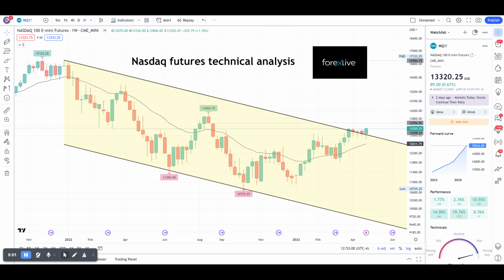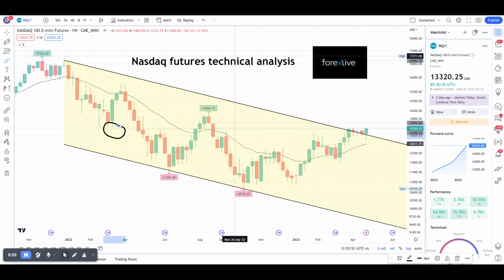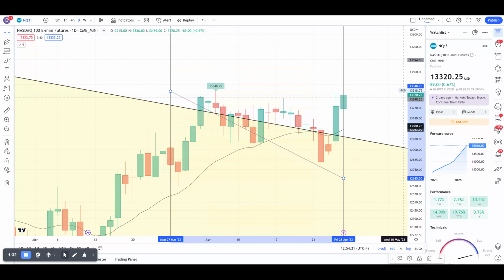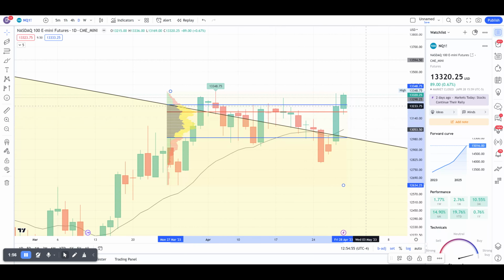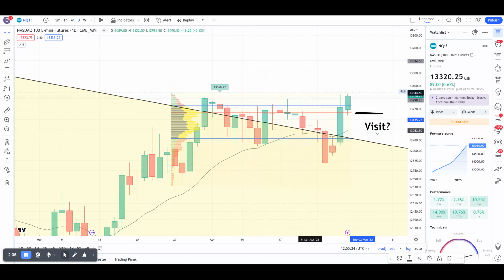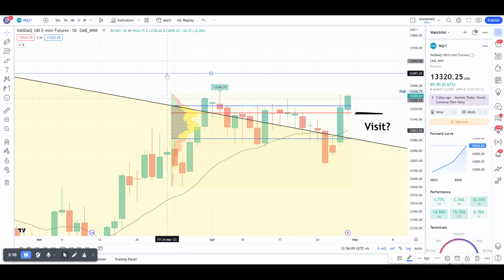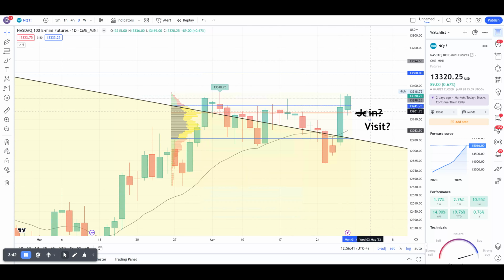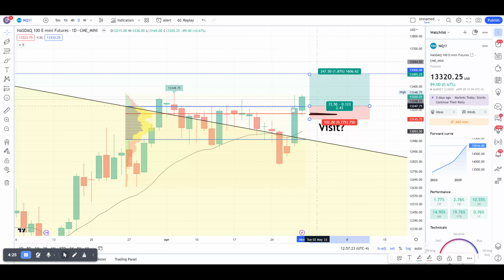Nasdaq futures technical analysis: Aiming for 13500